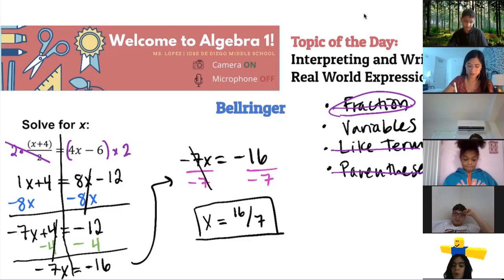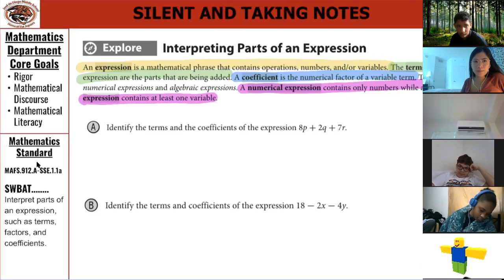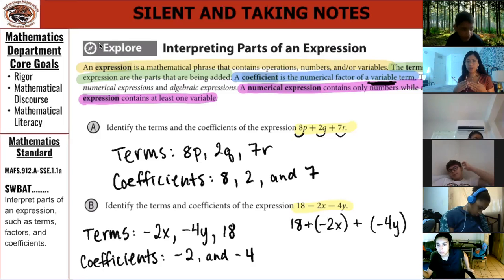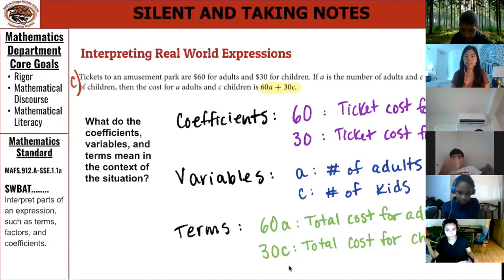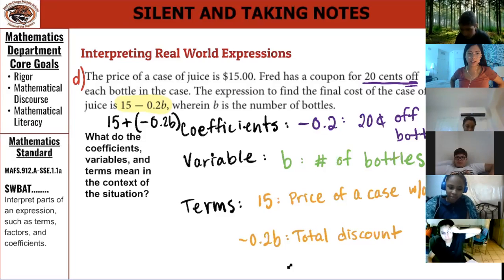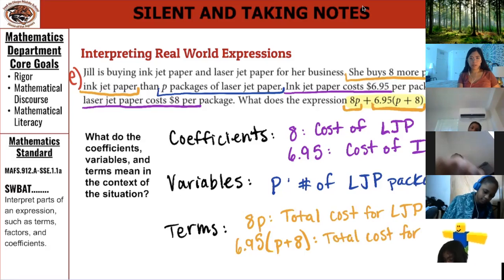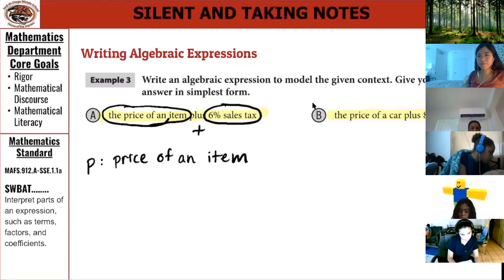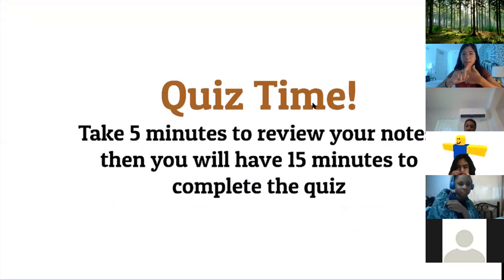September 11th: Interpreting Real World Expressions